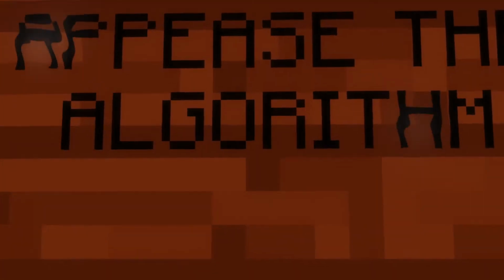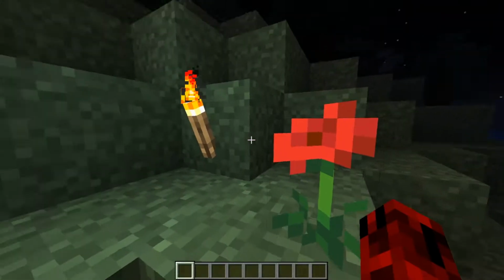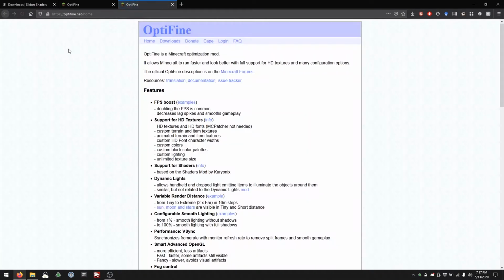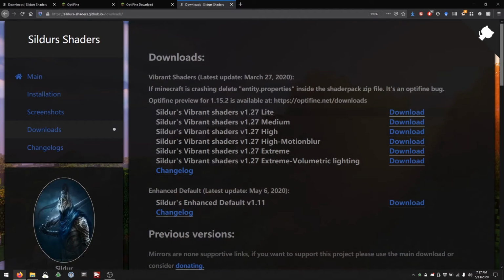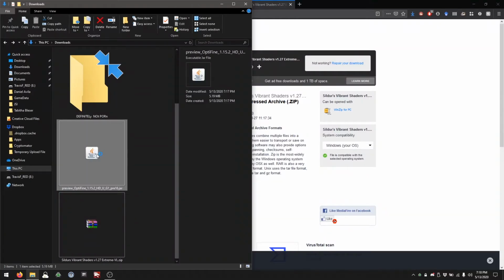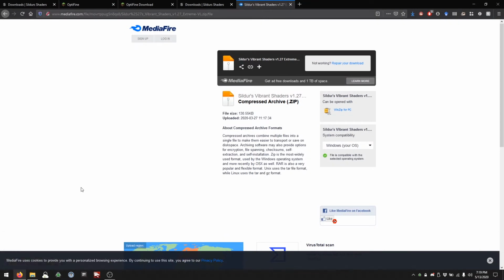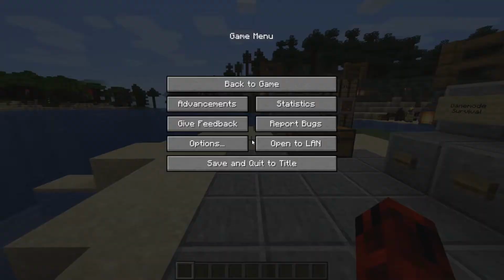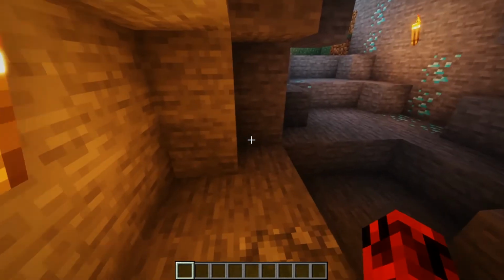SILDURS Shaders Pack Install EZPZ LMN SQWEZY 1.16.3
Hey budsters! You look like you want to ruin your minecraft experience with complex shadows and DEptH of FiEld... So here is a tutorial to show all your friends how cool you are.